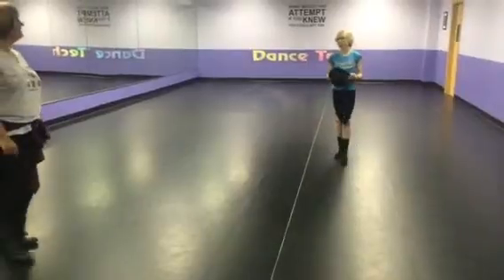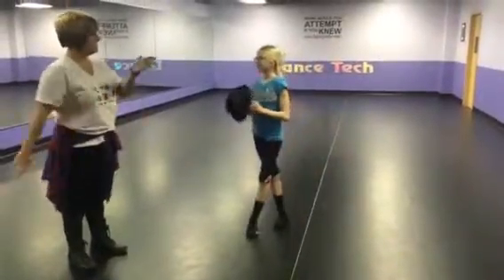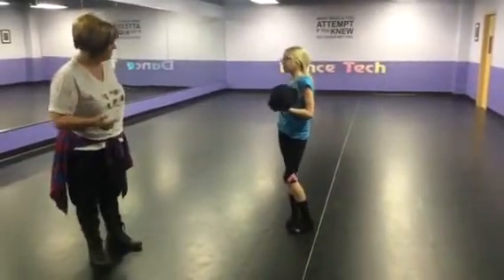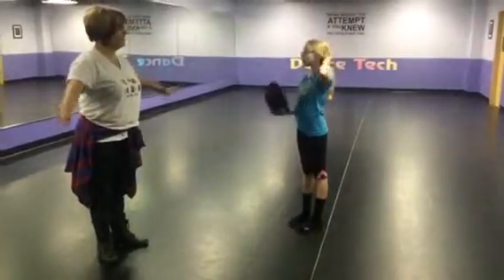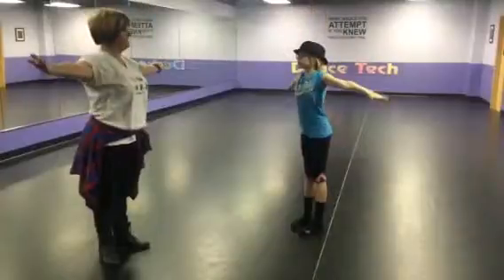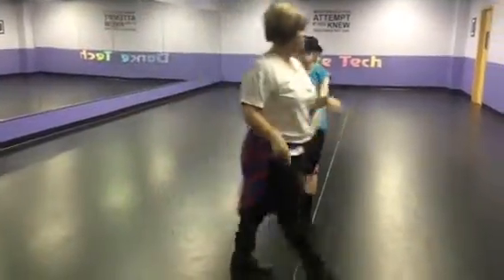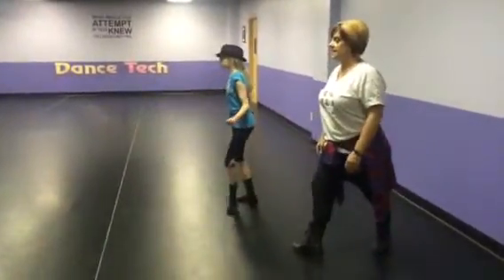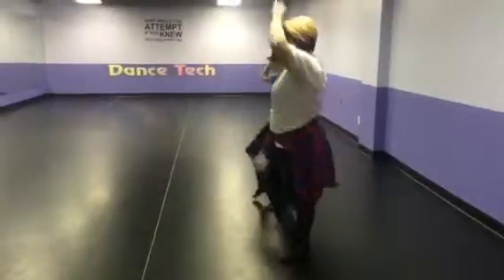Solo corrections (11-11-14)